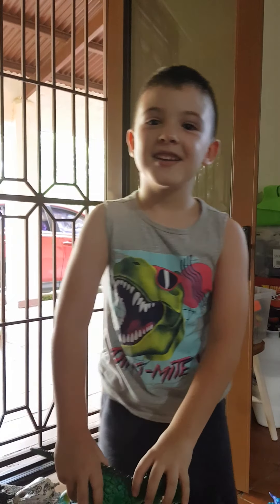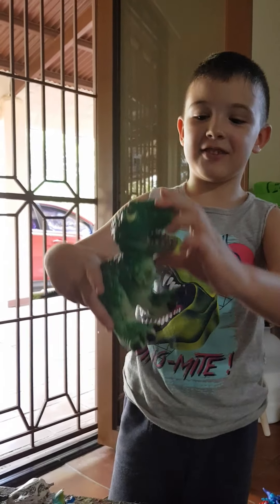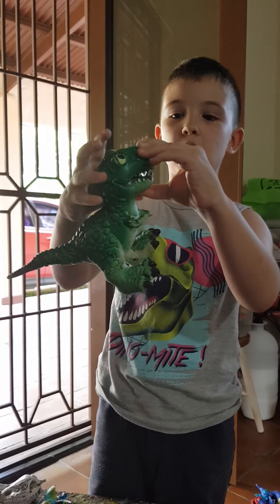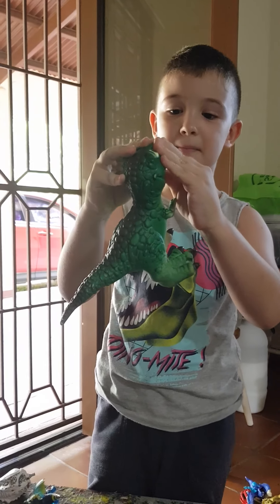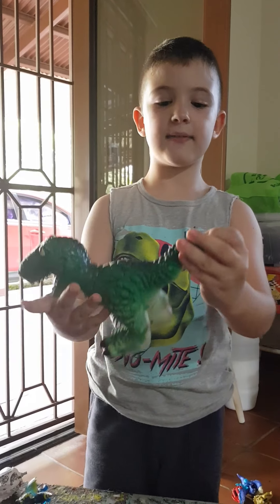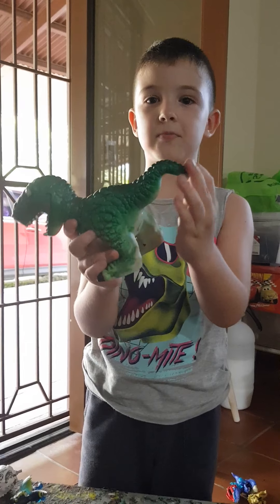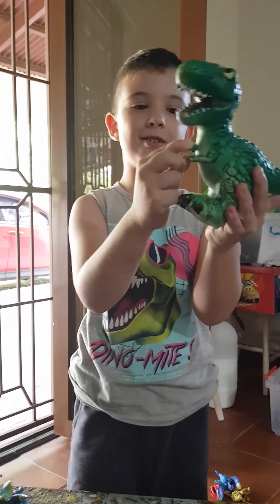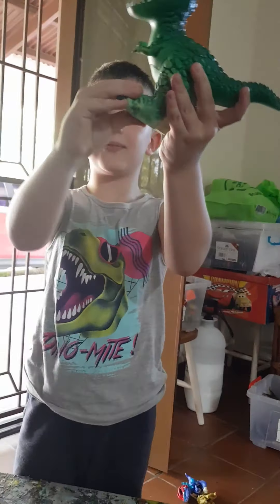How to give a lecture of the T-Rex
Description of the king of dinosaurs